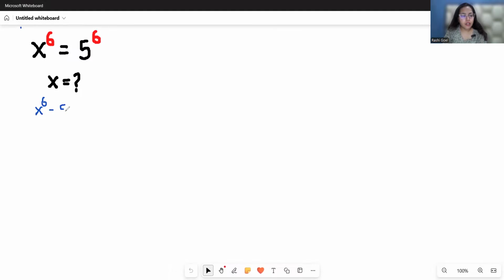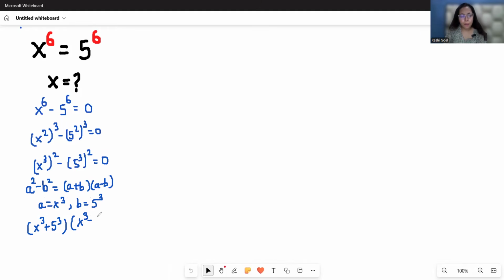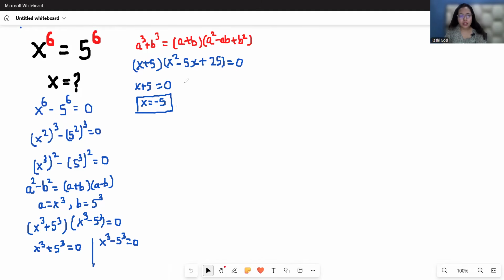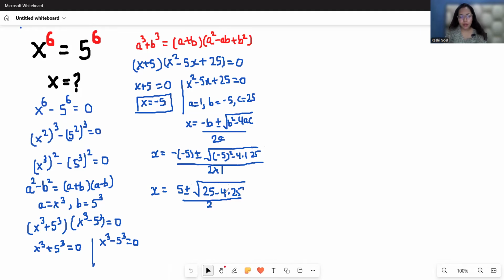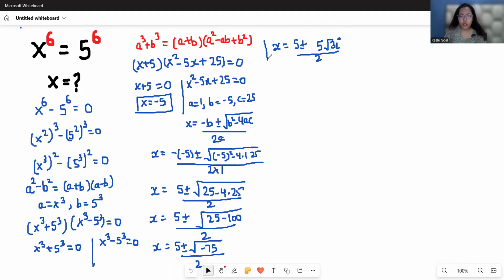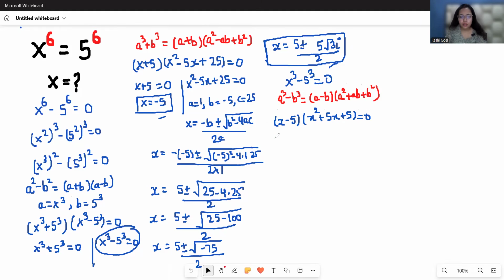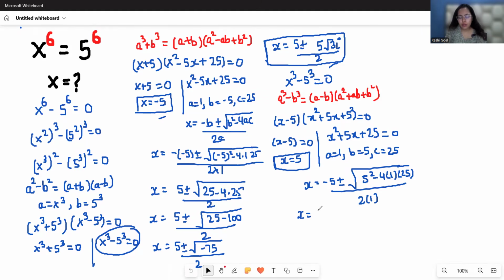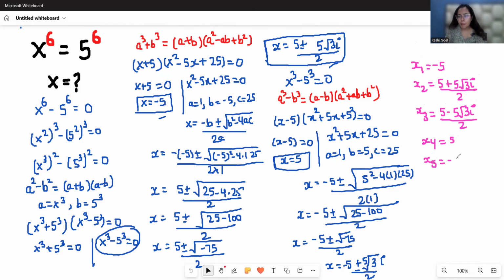Can You Solve This Math Olympiad Problem?